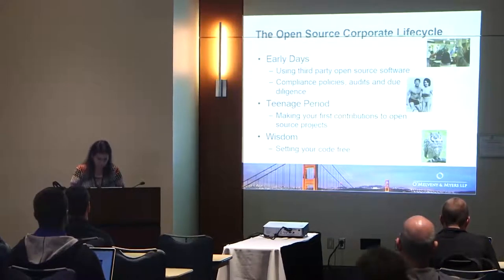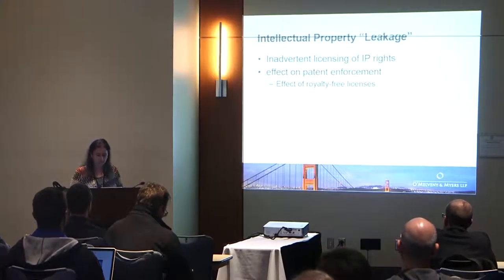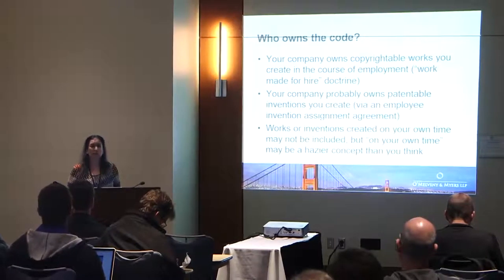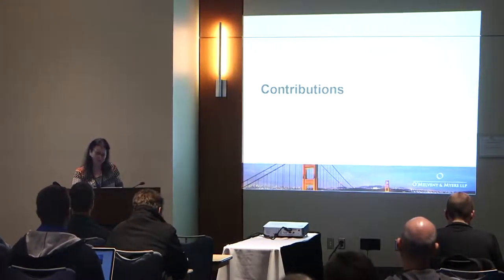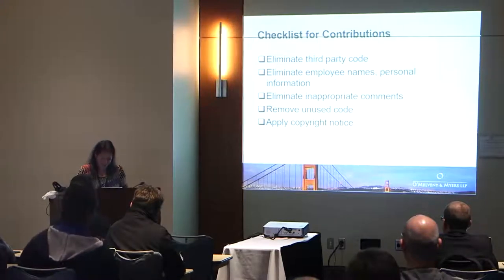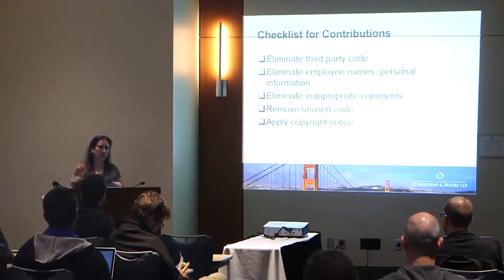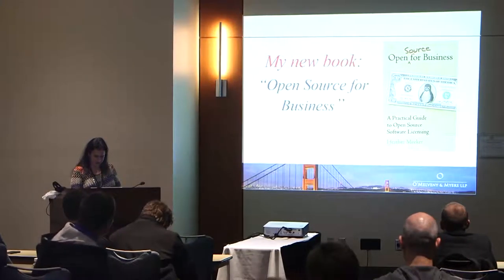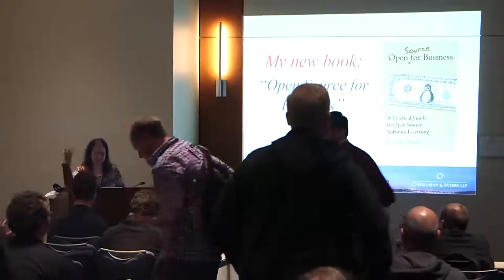All Things Open 2015 | Heather Meeker - O'Melveny and Myers LLP | Setting your Could Free